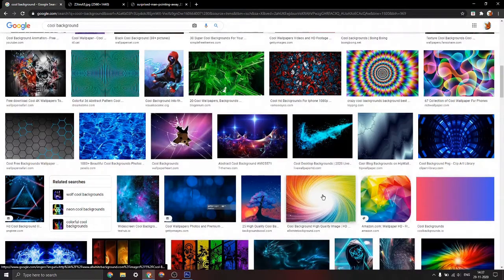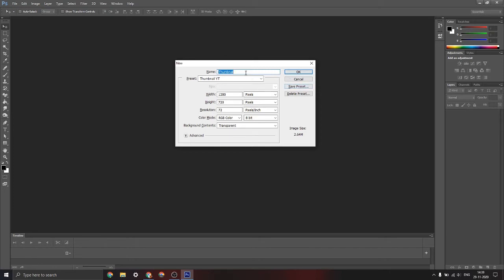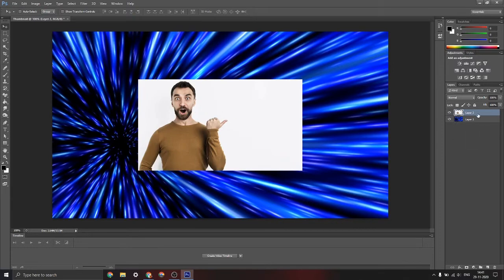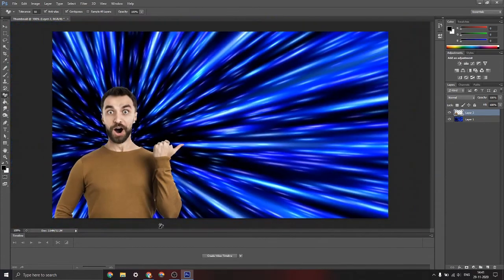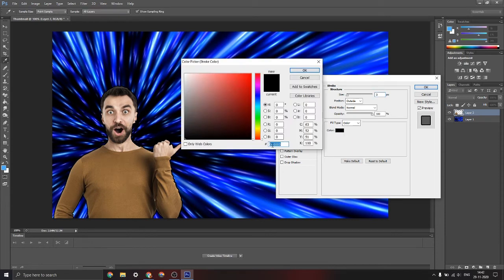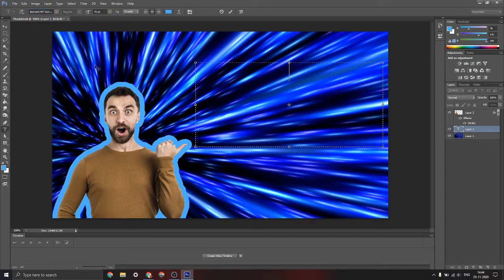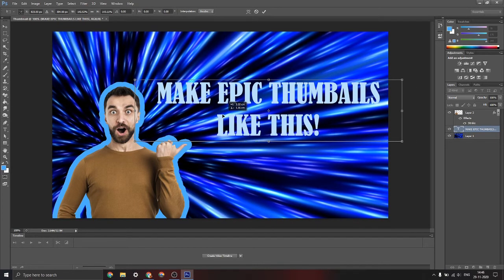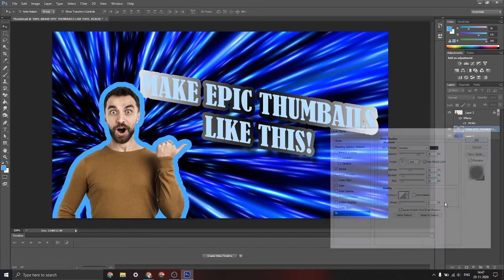How to make a great YouTube thumbnail!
Hello there
In this video i show you how to make a good thumbnail
Here's the Pixlr edition link:
[404 VIDEO NOT FOUND BECAUSE HAWK IS TOO LAZY TO LINK IT]

See ya